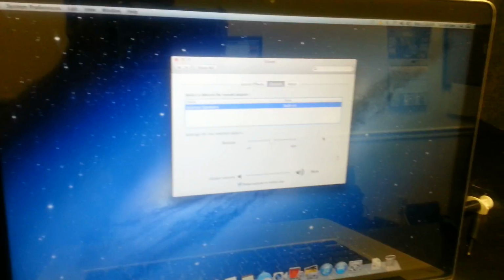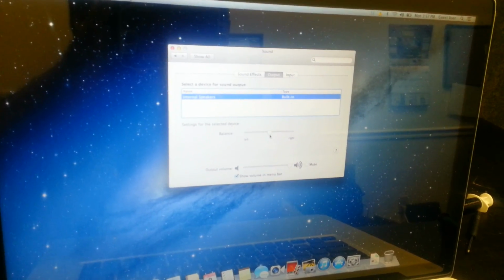Doubleclickittofixit Apple logic board repair to fix a broken fan connector on a 17 inch MacBook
We want to thank you for your interest in Doubleclickittofixit.com today.  We're so happy that you're considering doing business with us!  Below is a little information about our business and what we do in our shop.

We appreciate the time you have taken to learn more about our office.  We established Doubleclickittofixit as a primarily B2B repair shop for out of state and local computer stores to have higher level complex component level electrical repairs performed at a cost effective price. Two years ago we moved to our current location at 6960 Lee Highway in Chattanooga, Tennessee to open our storefront and offer the same great service we had only offered to local repair shops in the Atlanta and Chattanooga area along with a number of out of state shops to the general public.  Since 2011 we have worked with over 1,000 laptops with half being MacBooks, hundreds of phones which we service by way of repairs and reprogramming, and a number of TVs and other consumer electronics.

We offer a wide range of services from laptop screen repairs, DC jack fixes, OS reloads, virus cleaning, data backup and recovery, cellphone programming, phone flashing and unlocking, and much more.

Our office is located at:

Doubleclickittofixit.com, LLC,
6960 Lee Highway,
Suite 103,
Chattanooga, Tennessee 37421, United States

Feel confident that when you come to our location and speak with our staff we can fix your issue.

Sincerely,
James Howell